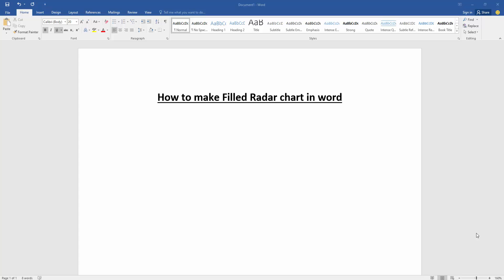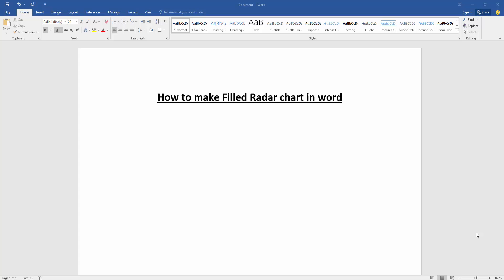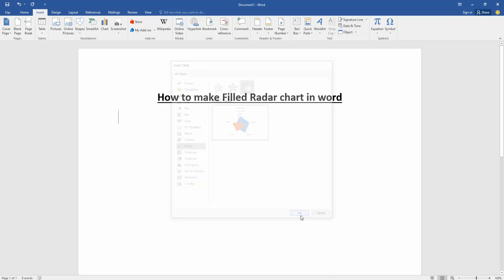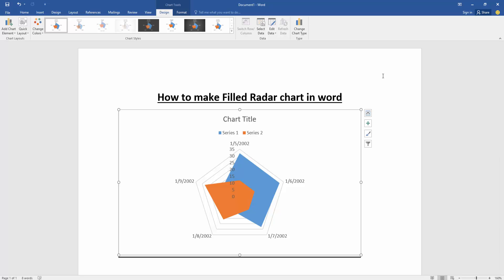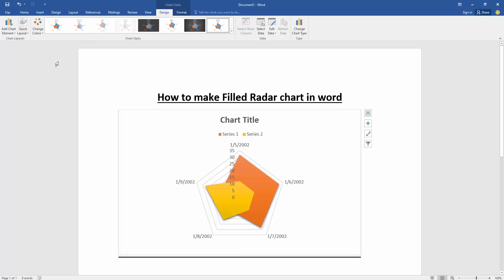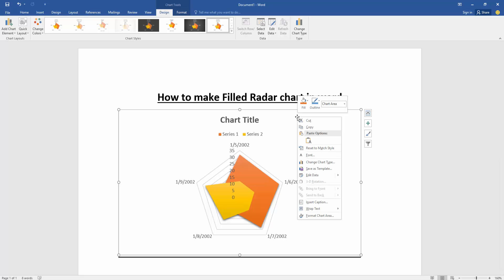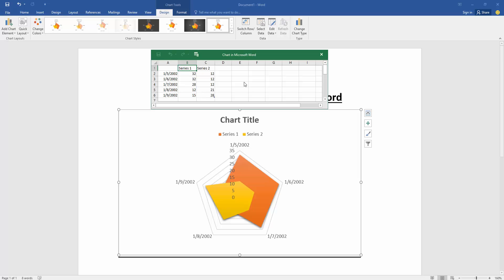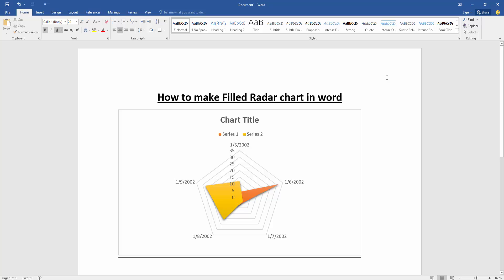How to make Filled Radar chart in word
Assalamu Walaikum,
In this video I will show you, How to make Filled Radar chart in word. Let's get started.